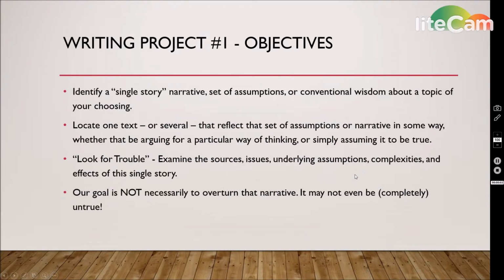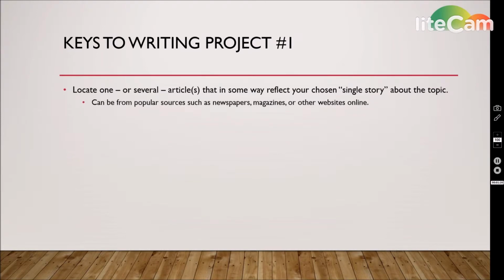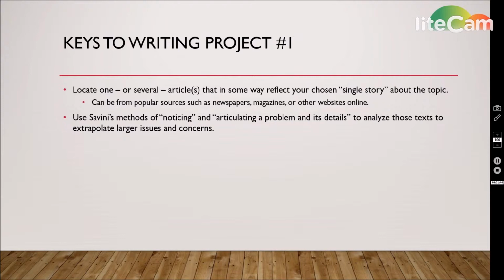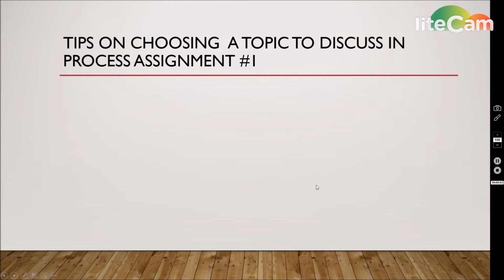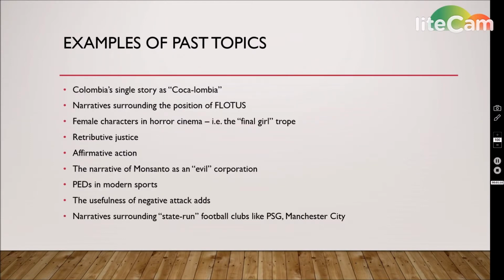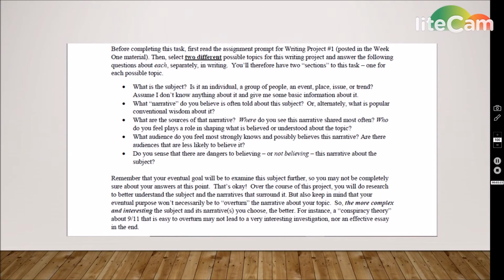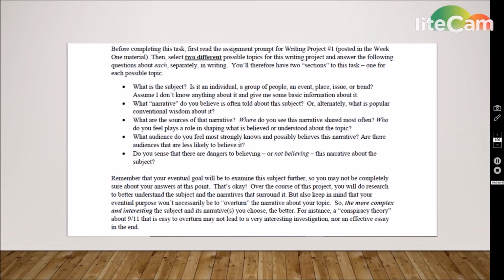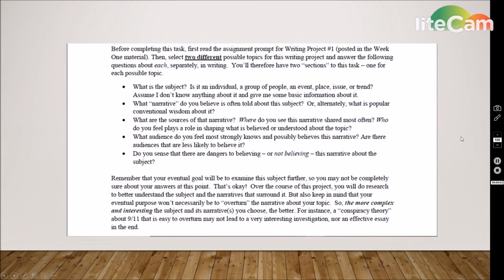Entry #2: Tips for Starting Our First Writing Project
Some tips for the larger Writing Project as well as Process Assignment #1.